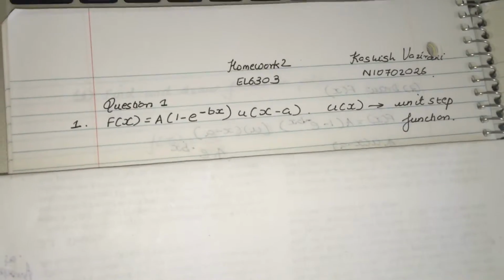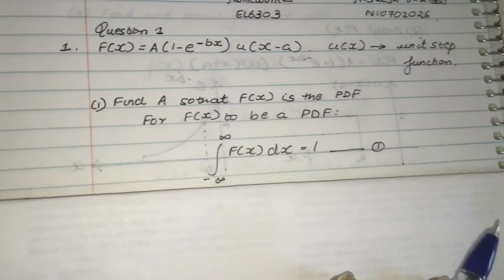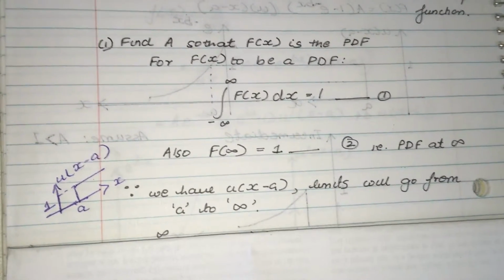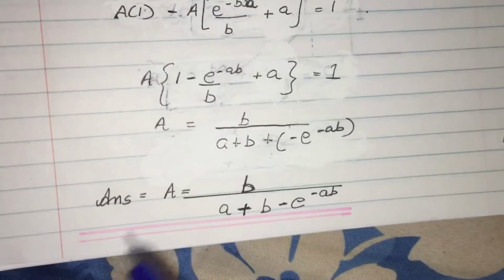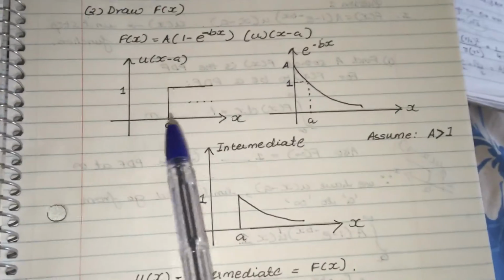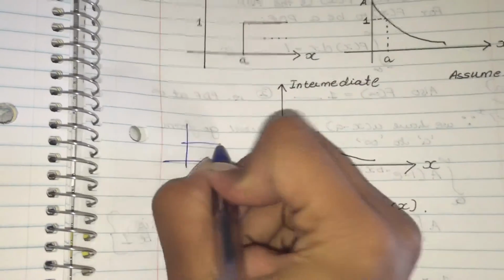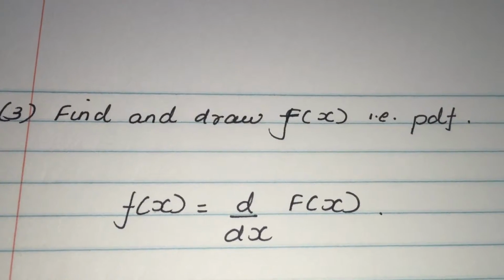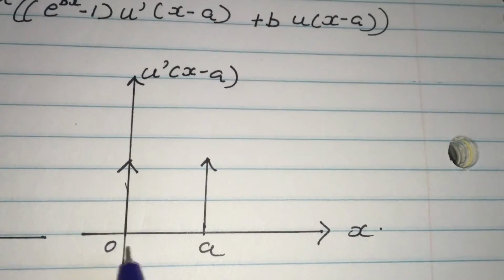EL6303 homework2 problem1